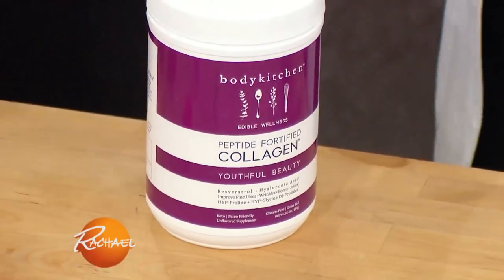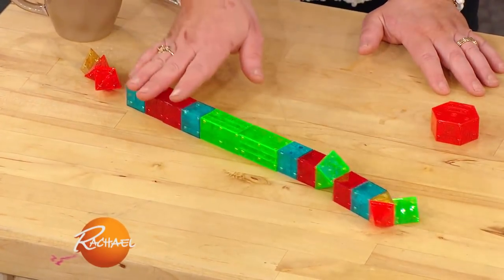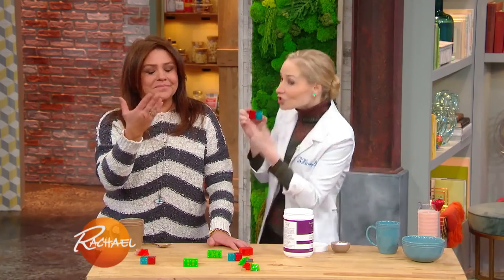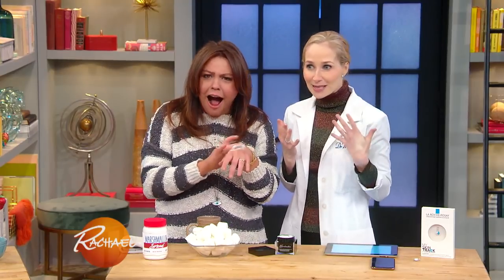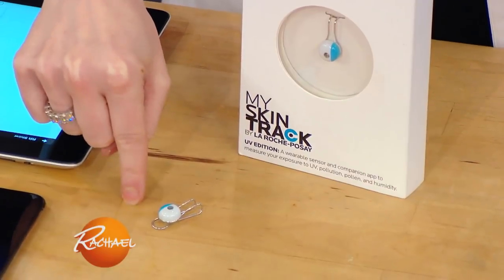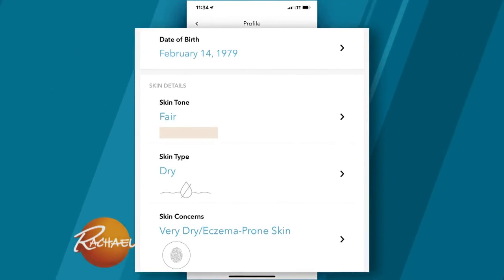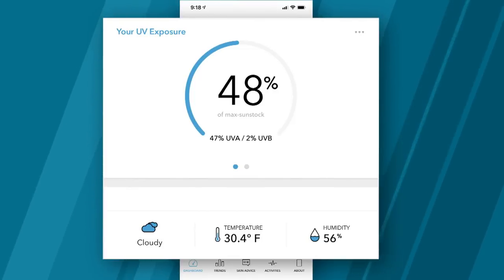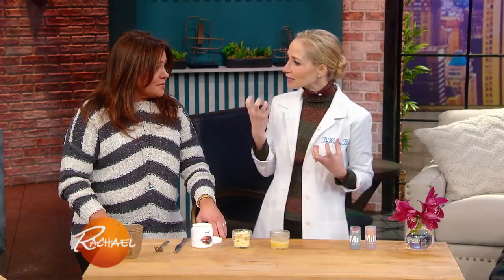A Top Dermatologist Reveals 4 of Her Must-Have Skincare Products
Author of "The Beauty of Dirty Skin," Dr. Whitney Bowe, spills her secrets for getting "that Bowe glow."